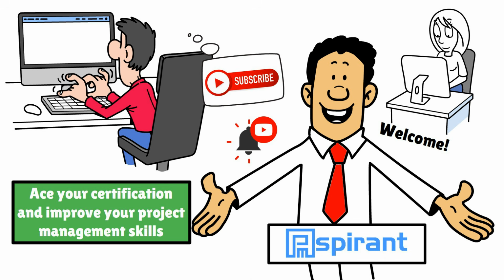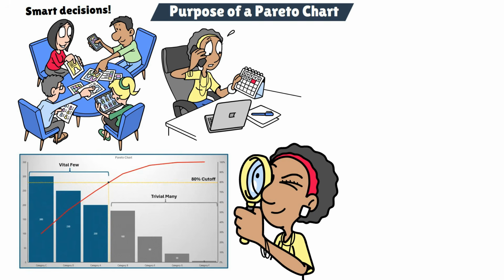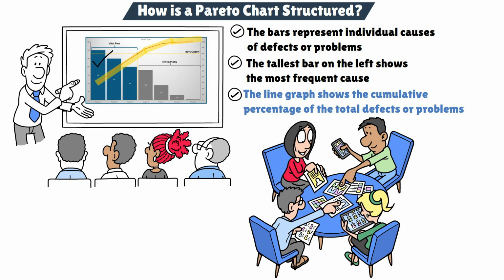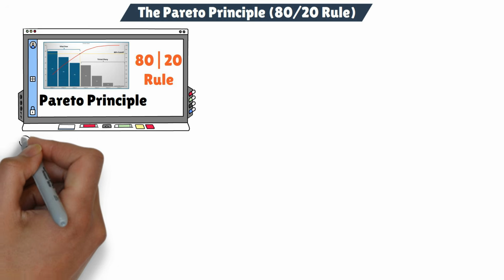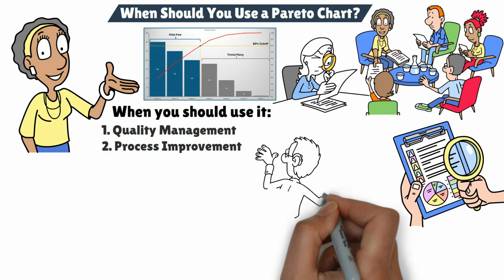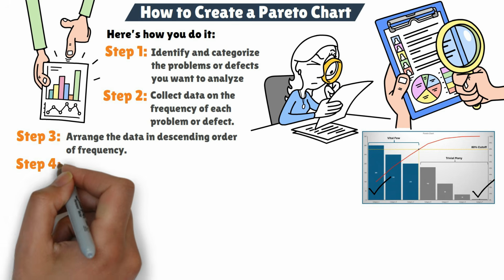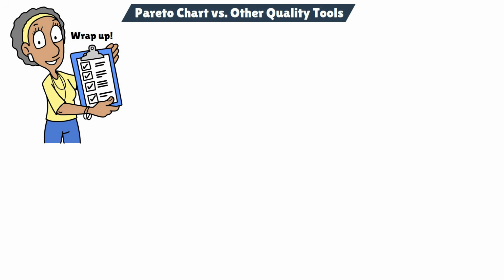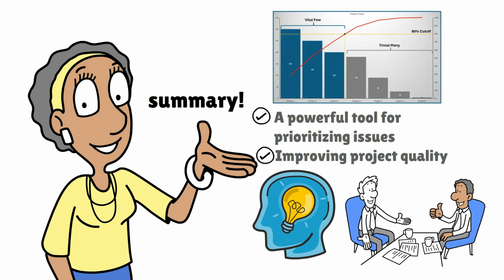What is a Pareto Chart? Master the 80/20 Rule for Smarter Problem Solving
Ever faced multiple problems in a project and wondered where to start? The Pareto Chart is a powerful quality management tool that helps you identify the "vital few" issues causing the majority of your problems. In this video, learn how to use this combination of bar and line graphs to prioritize your efforts and make the biggest impact.

Whether you're improving processes, resolving defects, or analyzing root causes, mastering the Pareto Chart can help you focus on what matters most and drive significant results in your projects.

In This Video:
- What is a Pareto Chart and how does it work?
- Understanding the Pareto Principle (80/20 Rule)
- How to create and interpret a Pareto Chart step-by-step
- When to use a Pareto Chart in quality management, process improvement, and root cause analysis
- Comparing Pareto Charts with other quality tools like histograms and control charts

Chapters:
0:00 Introduction
0:25 What is a Pareto Chart
1:01 Purpose of a Pareto Chart
1:33 How is a Pareto Chart Structured
2:10 How to Interpret a Pareto Chart
2:49 80/20 Rule
3:16 When Should You Use a Pareto Chart
4:07 How to Create a Pareto Chart
4:57 Project Manager in Using Pareto Charts
5:25 Pareto Chart vs. Other Quality Tools